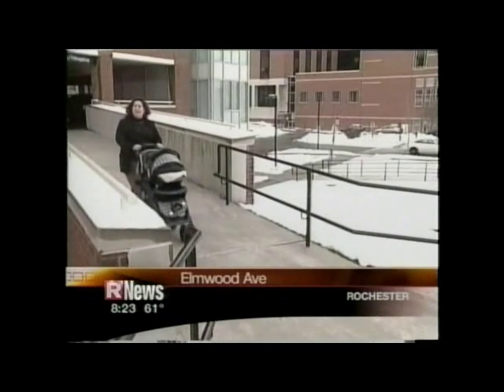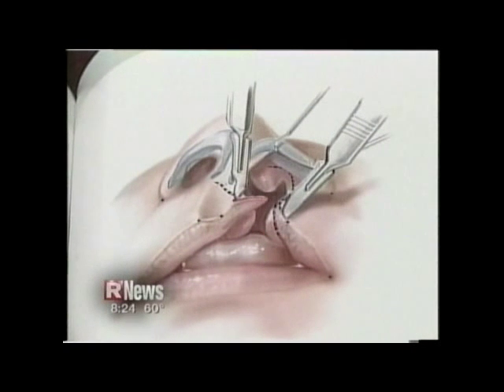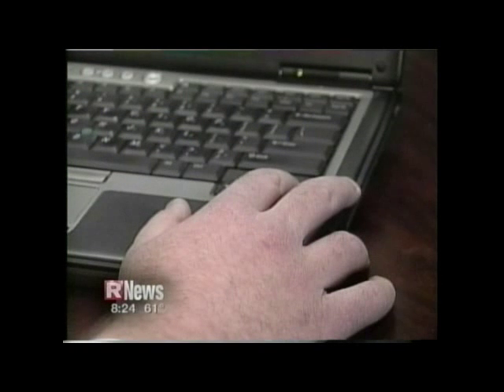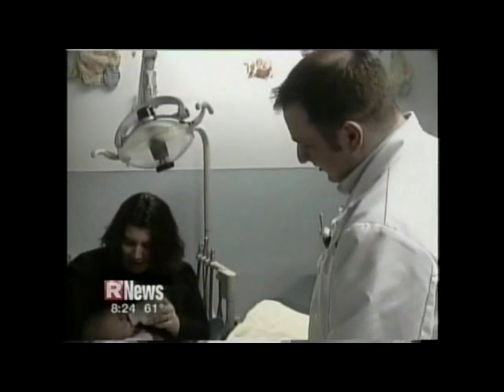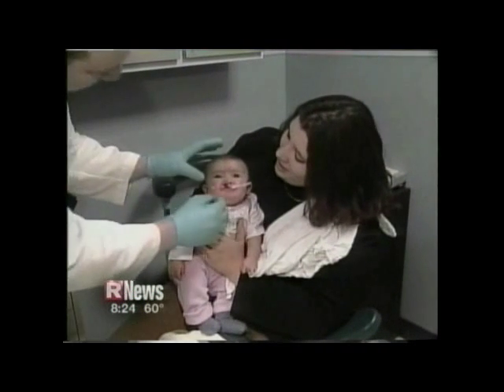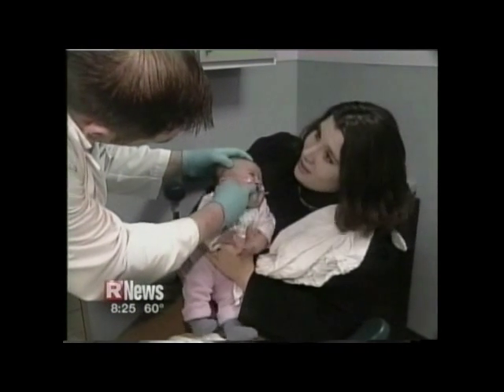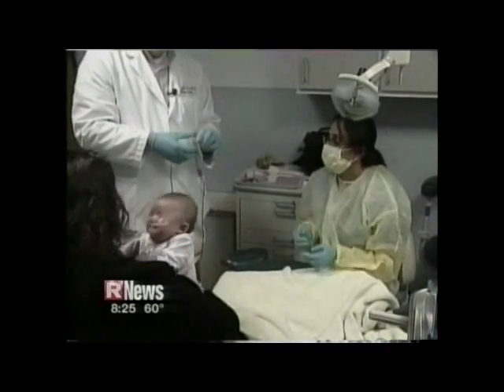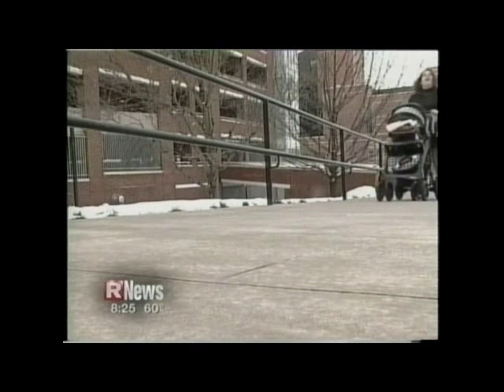Cleft Lip & Palate at the Eastman Dental Center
Pediatric Dentist and cleft lip and palate expert Dr. Jeff  Karp of the Eastman Dental Center at the University of Rochester Medial Center incorporates the use of the NAM--a nasoalveolar molding appliance—which is a retainer-like device that fits into the babys mouth and later the nose to gradually reduce the size of the gap before the first corrective surgery, anytime after baby reaches 10 pounds. Children who use the NAM likely benefit from enhanced feeding as an infant, a much shorter initial surgery at 4 months of age, a potential for fewer subsequent surgeries, and significantly less scarring around the surgically repaired lip and nose.

R News, Time Warner Cable/Rochester, NY